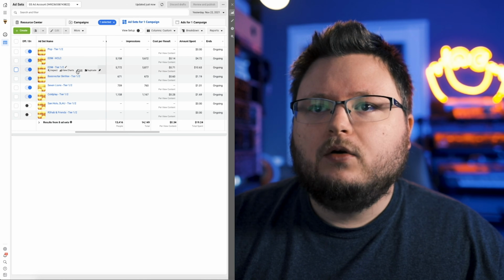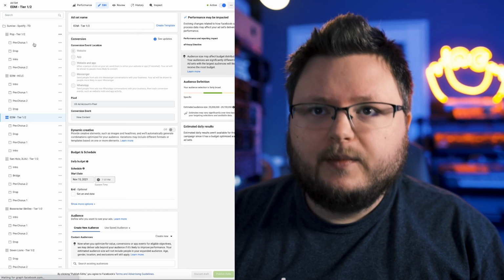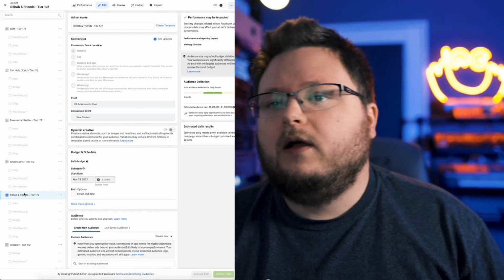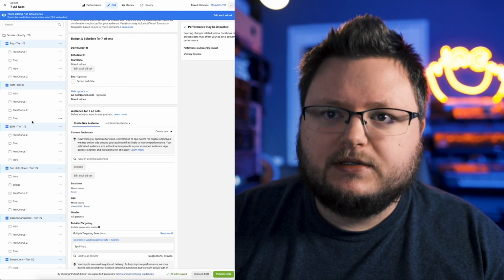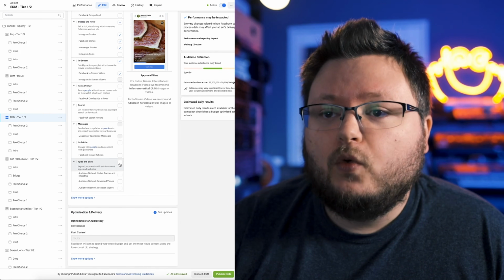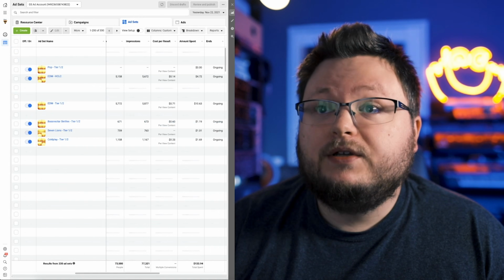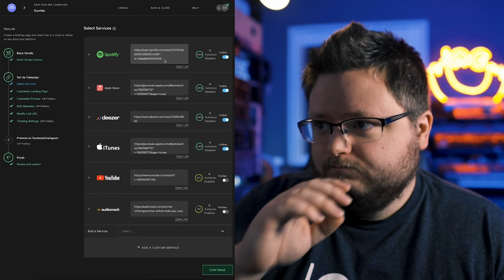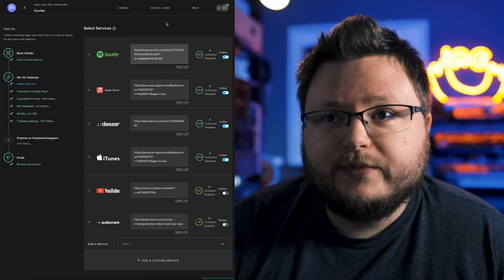No Streams On Spotify Conversion Ads?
If you're running Spotify conversion ads on Facebook ads but getting no streams, this video is for you. This problem is a massive pain, but luckily there are several ways to fix it. It mostly comes down to what countries you're targeting, what placements you're using, how you setup your landing page (if you're using ToneDen) and how new your ad account is.

Music Gear I Use:
DAW: Logic Pro X & Ableton Live 10 Suite